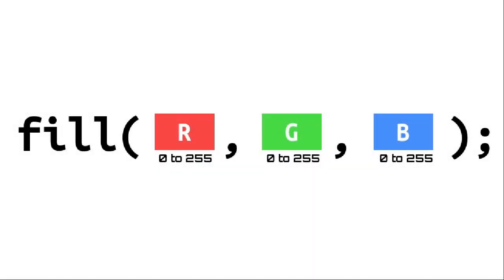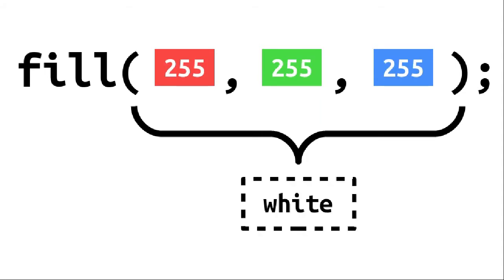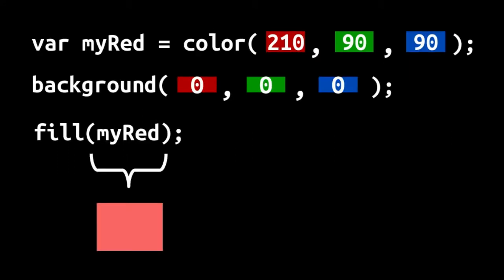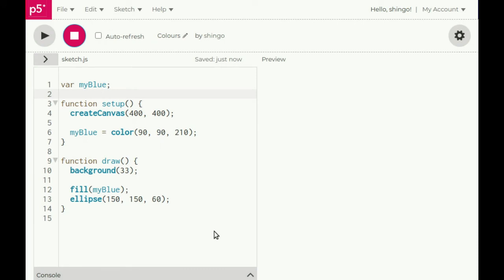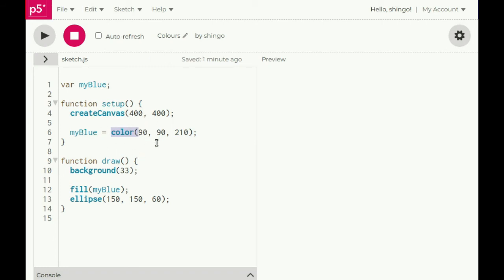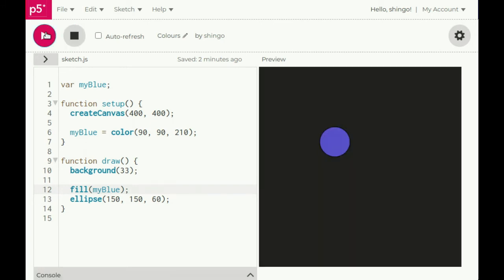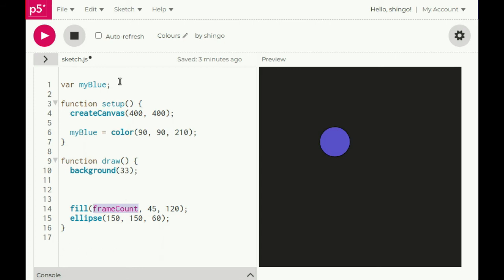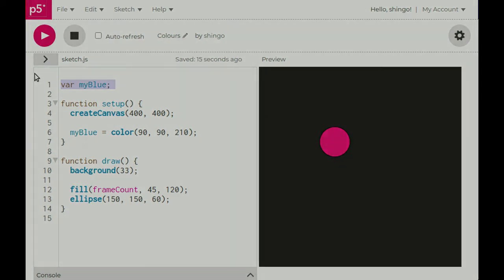JavaScript Game Coding Tutorial for Beginners #3 : Colors & Variables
At the end, we touch on how to implement mouse coordinates.